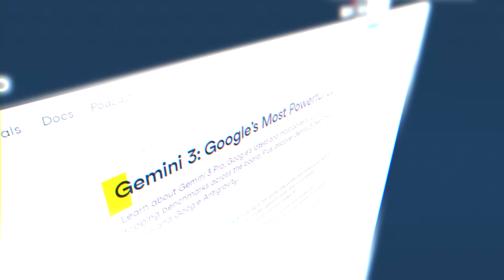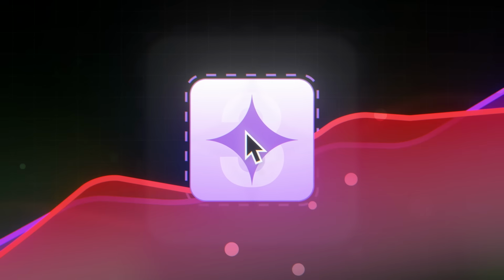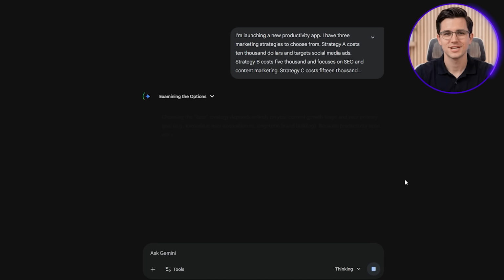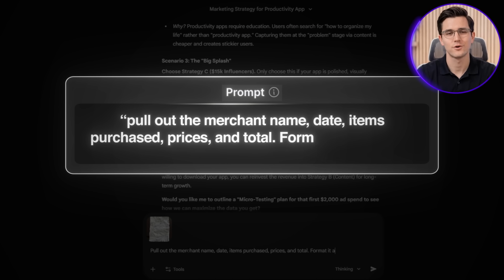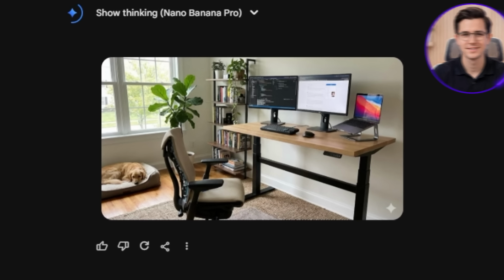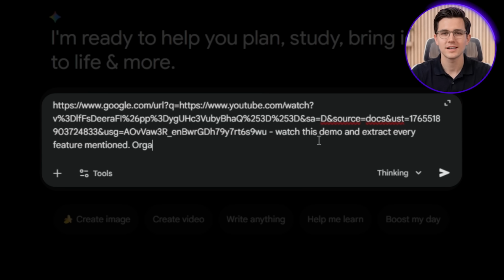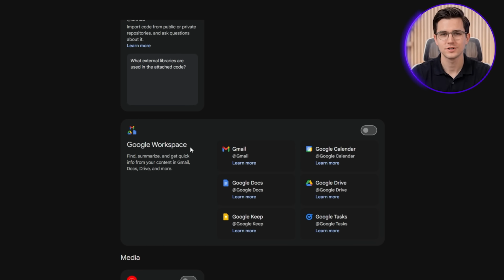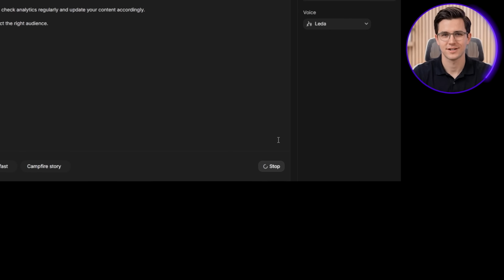How to Use Gemini 3.0 Pro Better than 99% of People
In this video, I break down the hidden features inside Gemini 3.0 Pro that most people never use, from deep autonomous research and video analysis to multimodal reasoning, custom AI agents, long-context document analysis, image and video generation, and workspace automation. You’ll see how to move beyond basic chatbot prompts and use Gemini to automate research, analyze images and videos, generate visuals and audio, build custom tools, and save hours every week by actually using the model the way it was designed to be used.